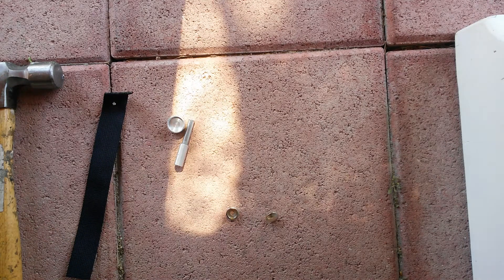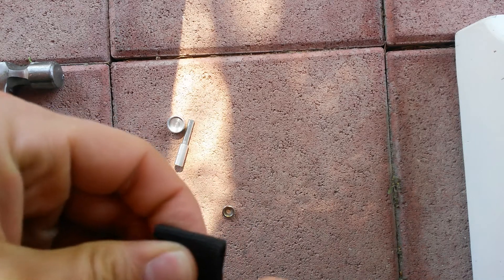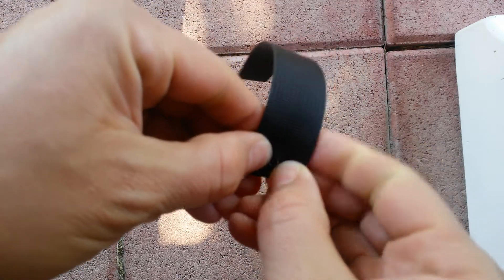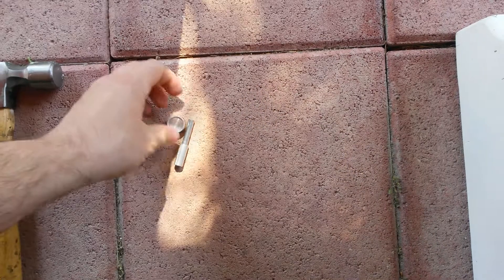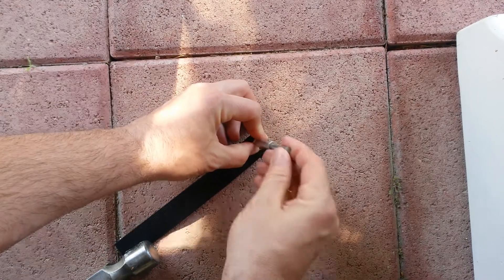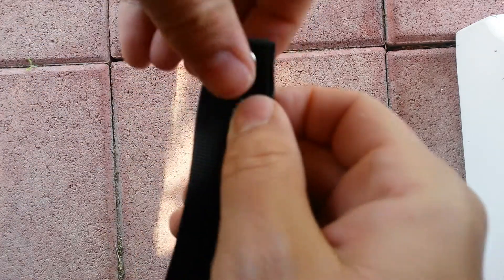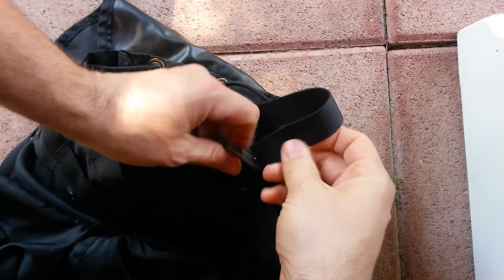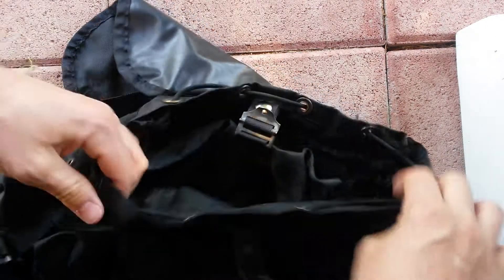Mini ALICE pack mods part 3b- installing a snap fastener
Part 2 of 2. I finish adding a snap fastener to the inside compartment of my mini alice pack